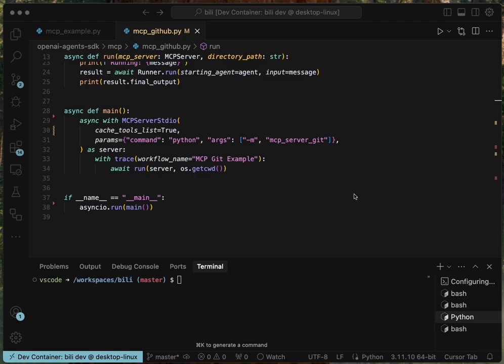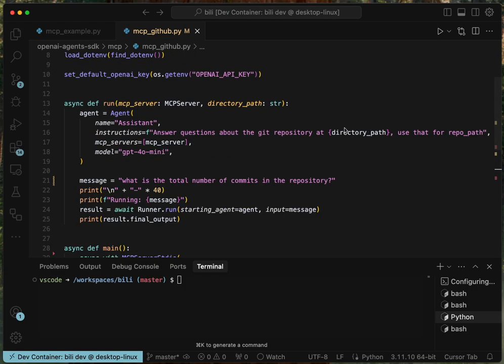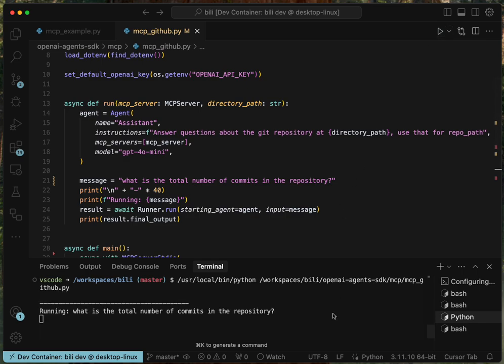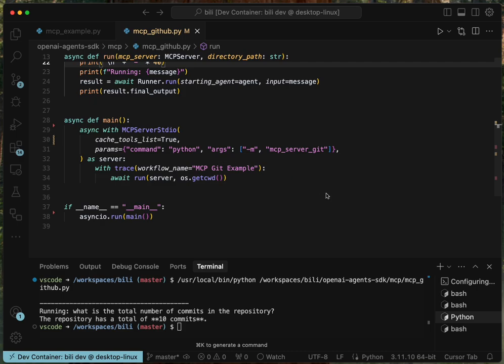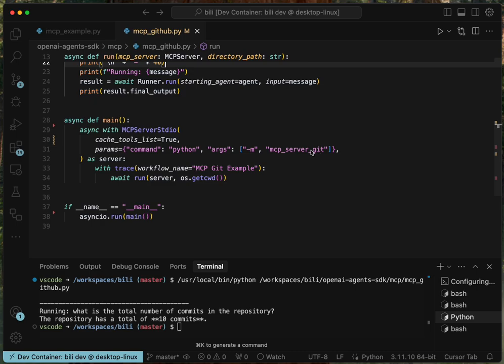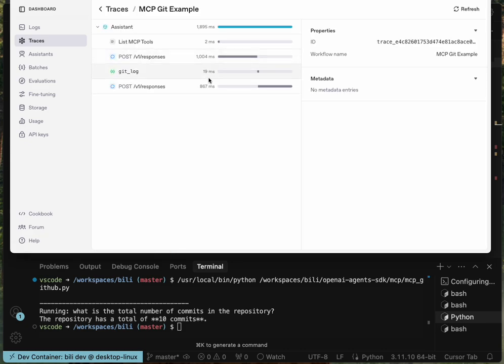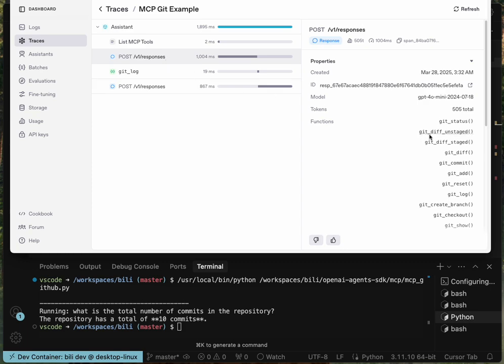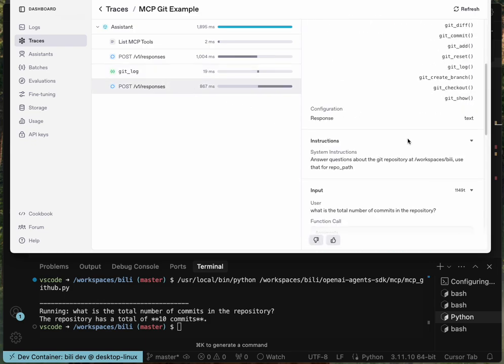OpenAI Agent SDK + MCP (local server approach)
this video talks about how to use openAI Agents SDK with MCP, where the MCP is the local server.